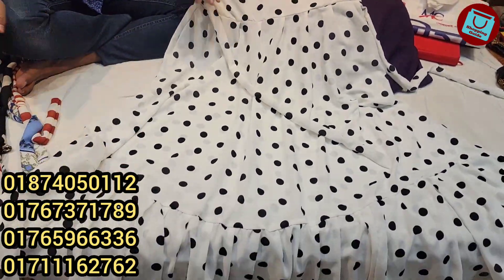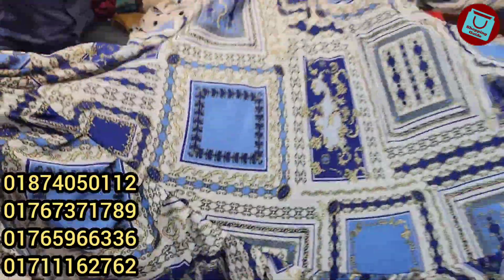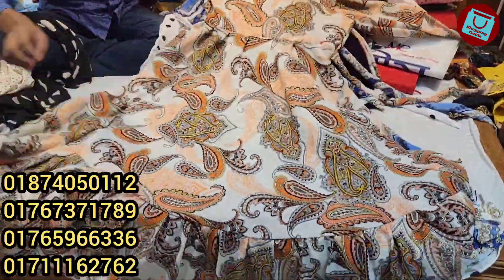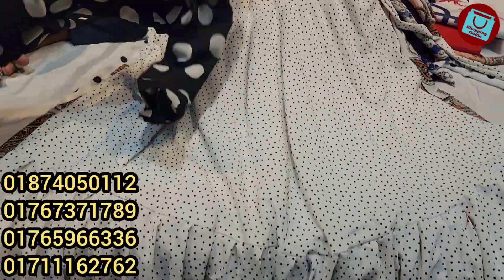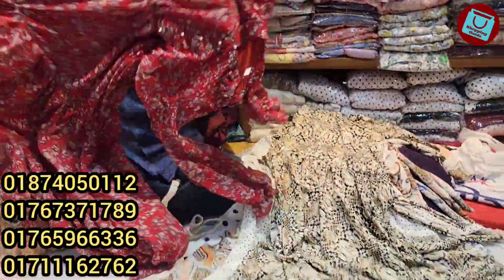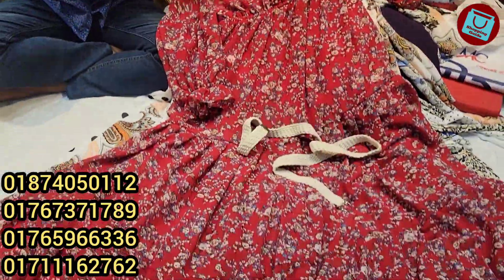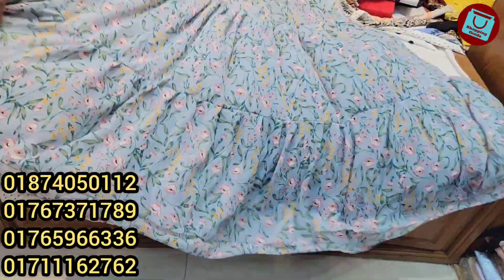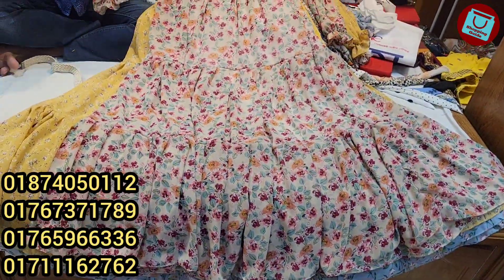কিউট কিউট হিজাবি গাউন কিনুন পাইকারি দামে || Cute cute hijabi gown/long tops collection 2022